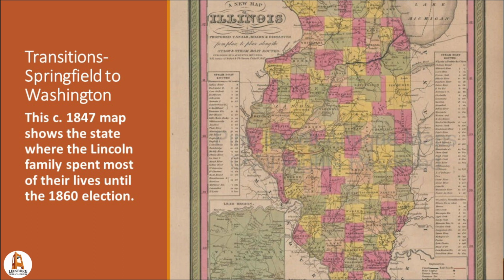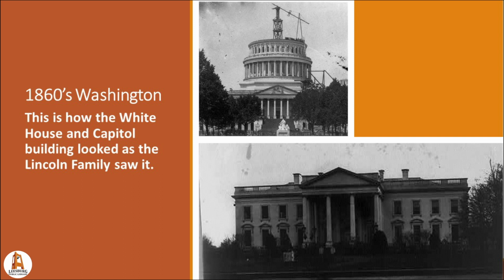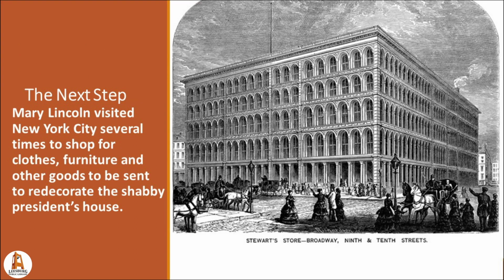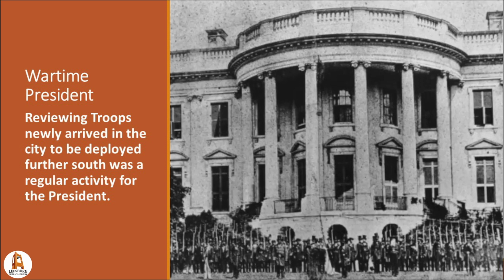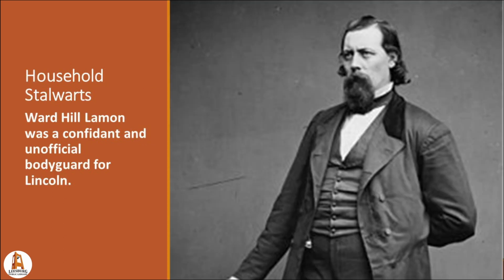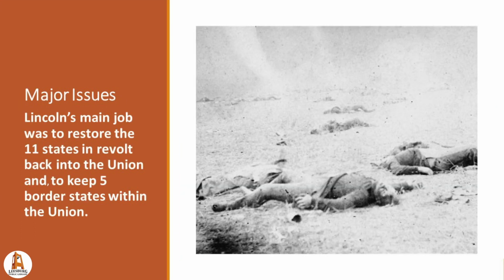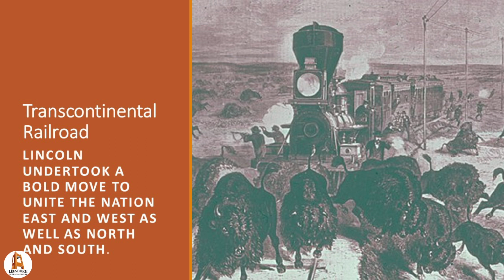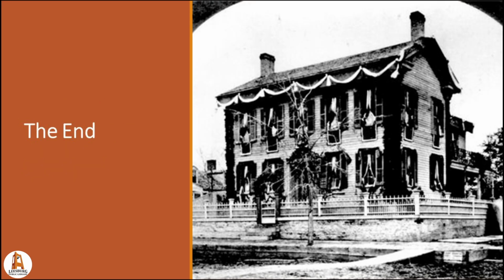Tom Wilcox Presents: The Lincoln White House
This is an in depth look at the Lincoln family's life just before, during, and after their White House residency.  Learn how the Lincoln family lived in the White House in their public and private lives during the Civil War.  For instance, when their son Willie died in 1862 he was embalmed, in all places, in the Green Room.  Grief stricken Mary Lincoln had no use for that room after that.